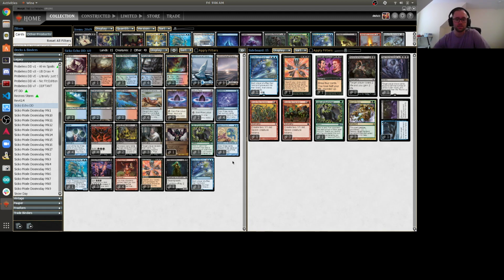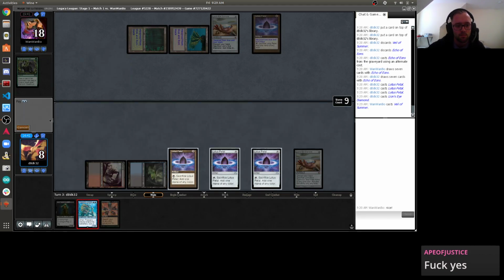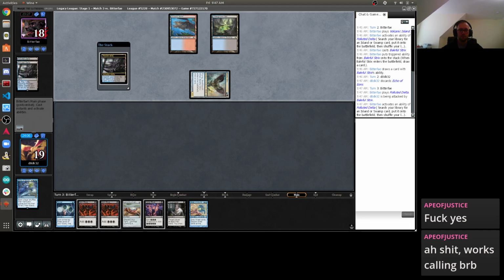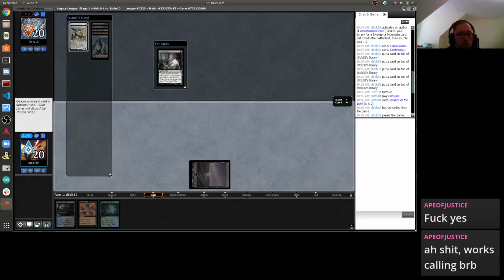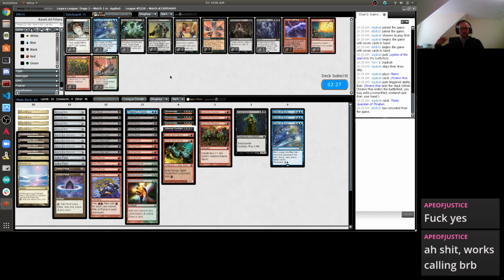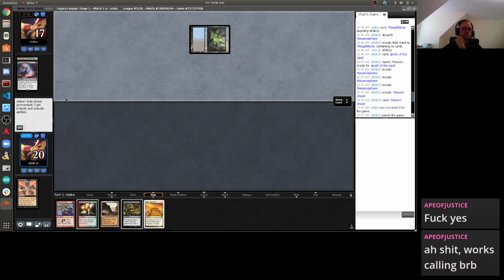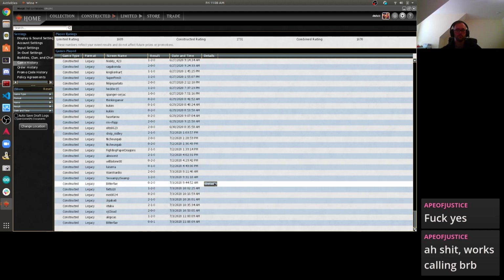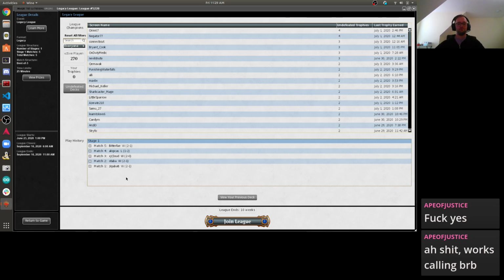DDFTGuy: Back in Action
It's been way too long since I had a chance to stream/record. Finally caught a break so I figured I'd play a couple leagues. I did one league with a normal DDFT list, and then one with TurboSpoils/Mindkiller.